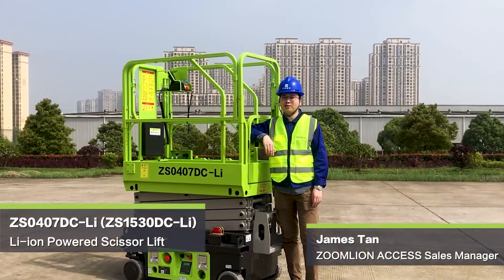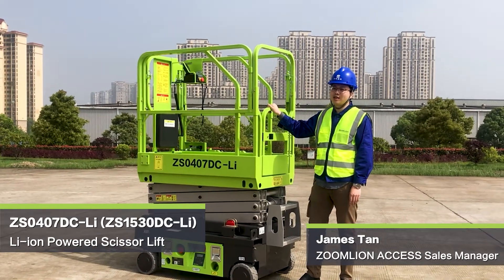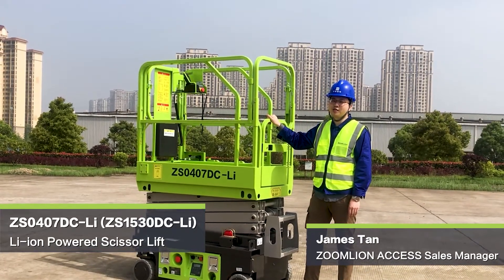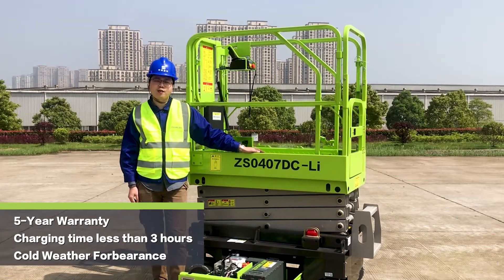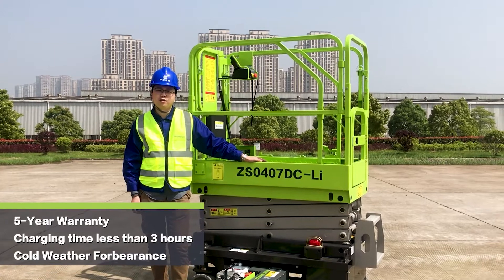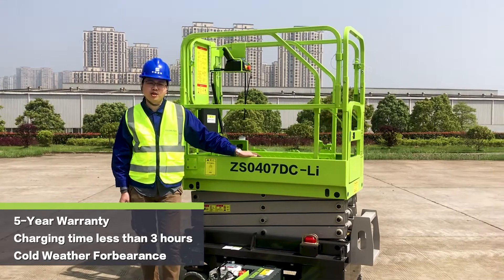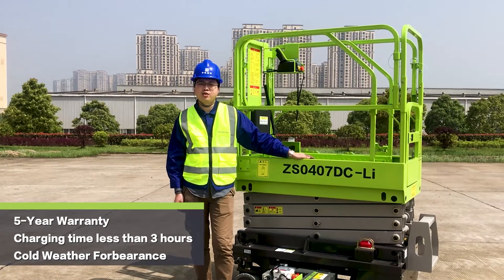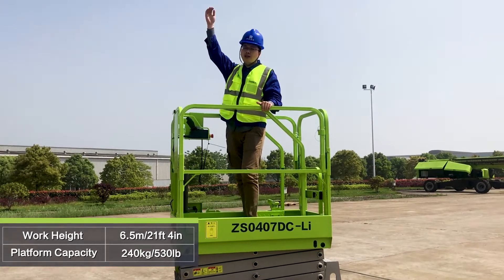ZOOMLION ZS0407DC-Li (ZS1530DC-Li) Li-ion Macro Scissor Lift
Enjoy this week’s video of ZOOMLION ACCESS micro and mighty ZS0407DC-Li (ZS1530DC-Li). Hear from our sales manager James about how Li-ion batteries improve productivity for this low-level scissor lift.